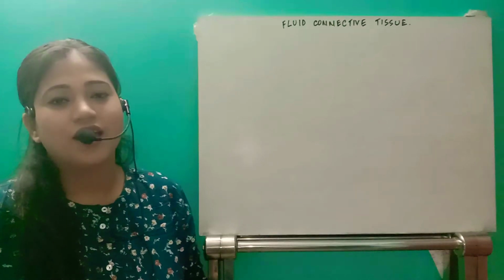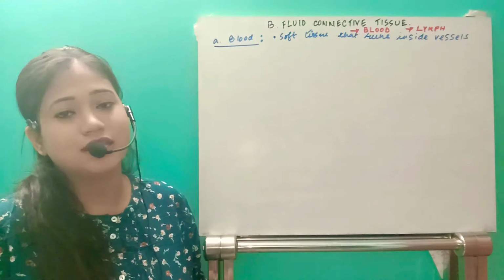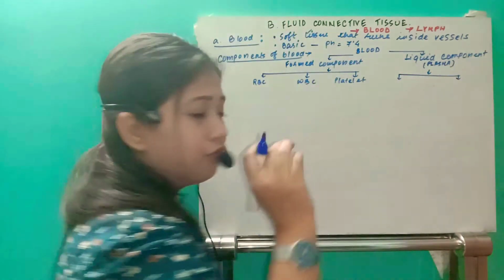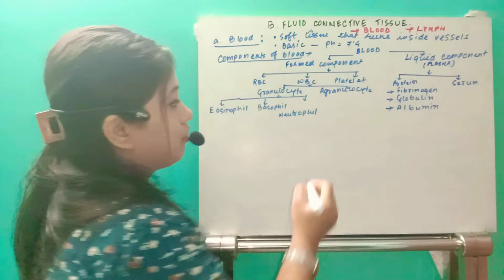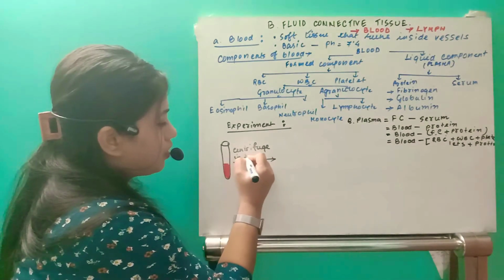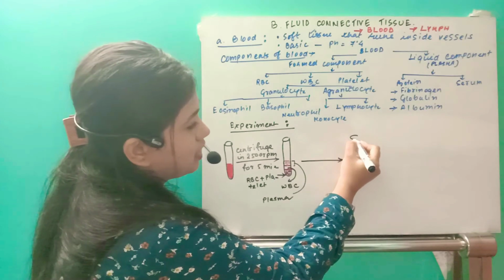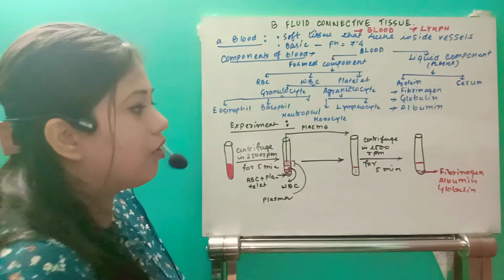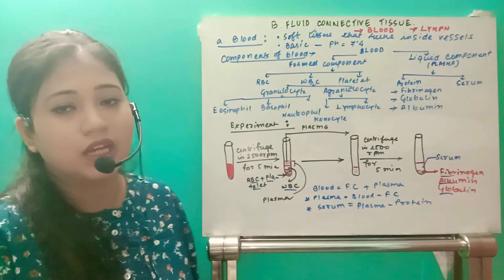Fluid connective tissue : BLOOD introduction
Part 1, connective tissue , structural organization in animals.